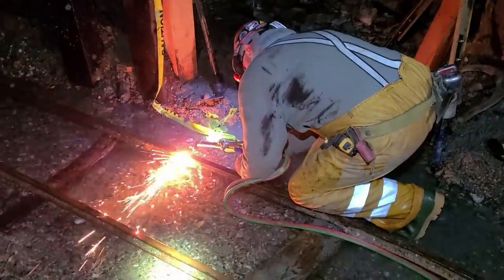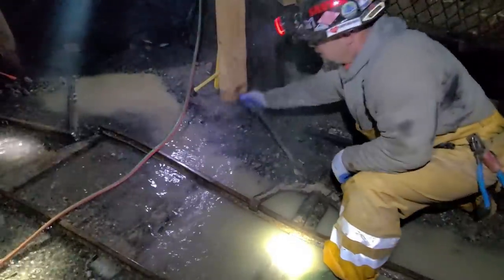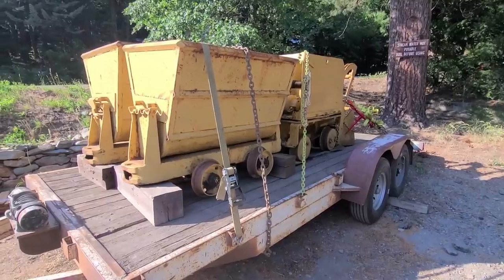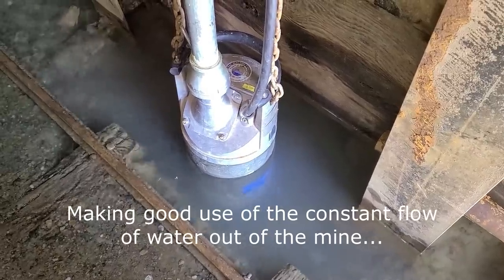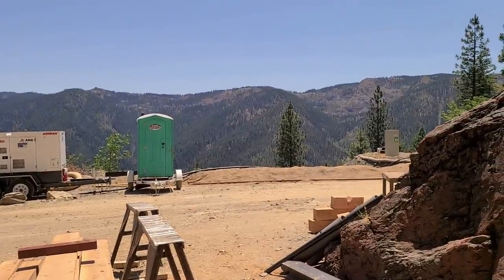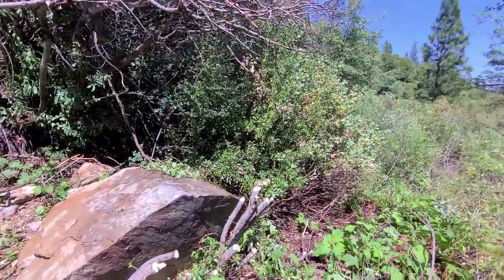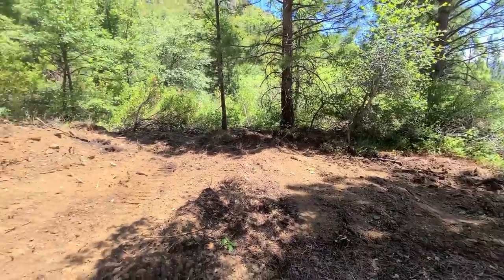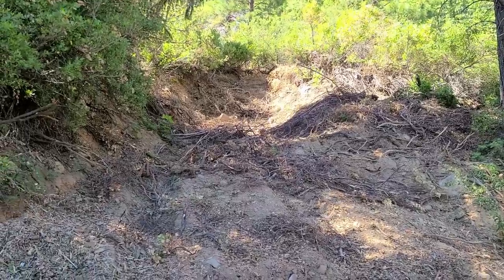Bringing An Abandoned Gold Mine Back To Life: Part 5 of ?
Some viewers have asked why we do not have heavier equipment in the gold mine – such as a mucker. In case it was not clear in this video, it is not because we enjoy doing much of this work by hand as the old timers did. Instead, the infrastructure in this mine was in the same state as it was when the old timers worked it. So, we have needed to spend the summer rehabbing the mine to bring it up to a condition that can handle the heavy trammers, ore cars, muckers, etc.

The first order of business was to install and replace timber sets in the mine so that we don’t have to worry as much about it caving in on us. Following that, we had to start working on utilities – both for safety and to operate our equipment. What do I mean by utilities? I am referring to ventilation lines to bring fresh air into the mine (this is particularly important in clearing out gases left over following blasting). We also need compressed air to power the pneumatic equipment used underground in the mine. Independent air and water lines are also needed for the refuge chamber we built… And don’t forget electricity! We needed to run heavy electrical lines back to the 933 drift in order to provide power to a booster fan that supports the ventilation of the mine. We’ll need to run those electrical lines all of the way back to the 1600. Additionally, we needed to install a sump and a pump near the heading we’re going to be drilling in order for the drill to have the water it needs.

Then, one crew got to work on repairing and replacing much of the track. The track was in terrible condition – most of the ties were more than a century old and were completely rotted (meaning that they were doing nothing to hold the spikes that hold the rail in place). As such, when we would move loaded ore cars down the tracks, the rails would be bending and flexing all over the place. This caused frequent derailments and had to be addressed.

And do you think things go wrong? All of the time! These underground conditions are extremely challenging to work in (you’ve seen how much water is in there), which causes frequent equipment failures that necessitate difficult repairs in the worst circumstances. And dealing with a mine that is more than 150-years-old means that nothing is a standard or convenient size... As such, we are having to constantly modify tools and equipment to fit this particular mine.